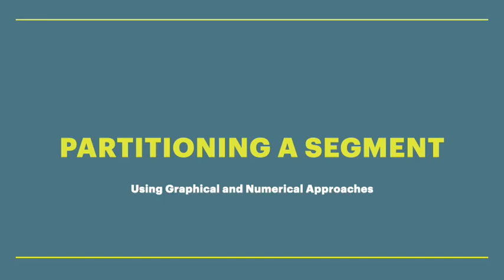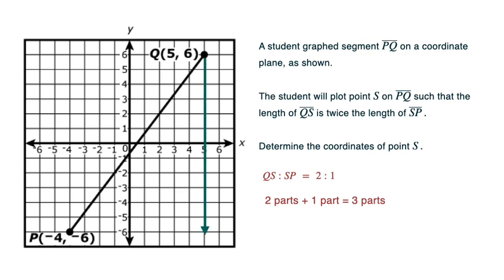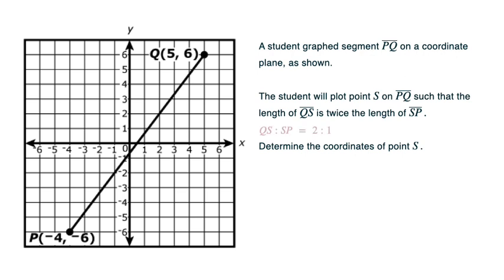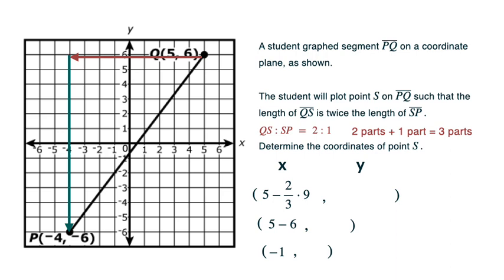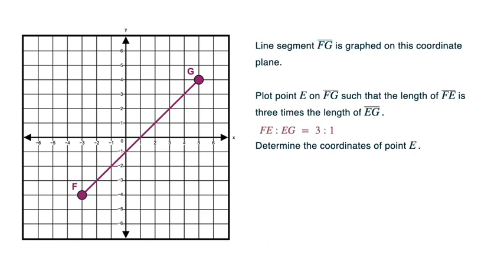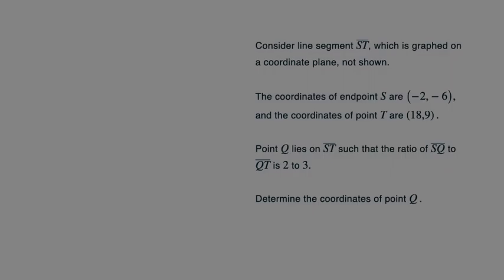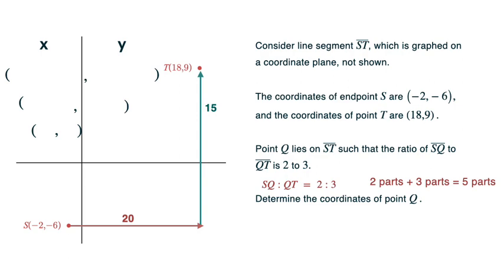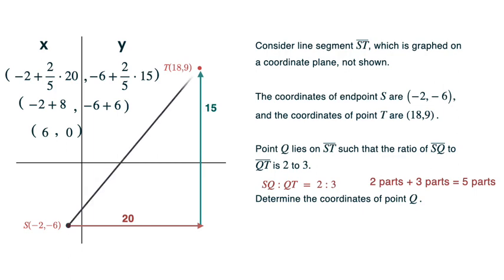Partitioning a Segment